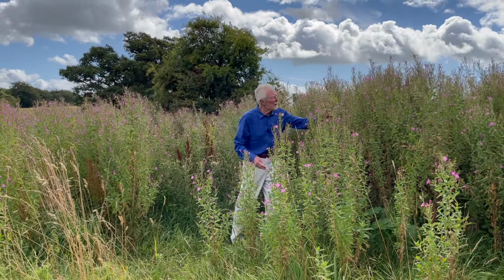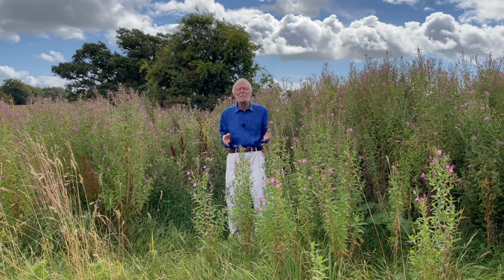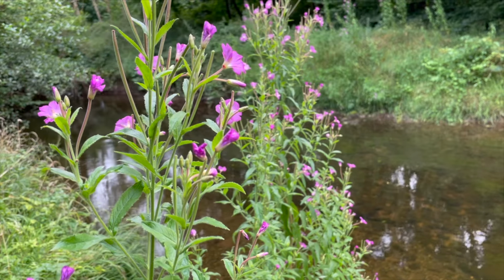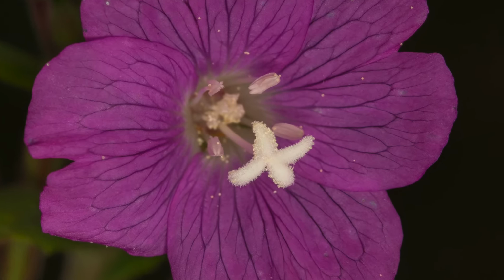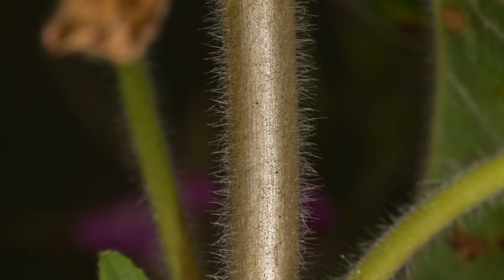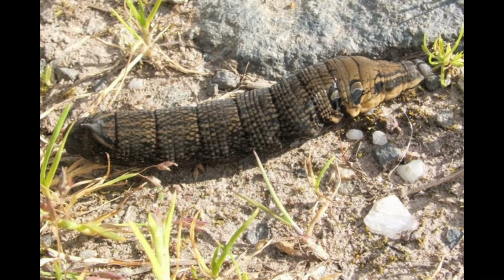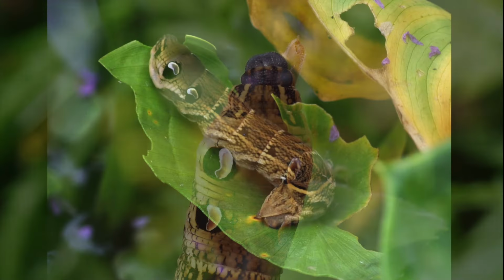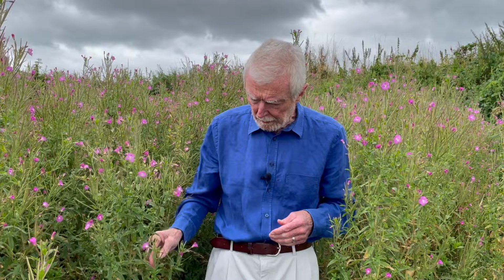Great Willowherb with John Feehan, Wildflowers of Offaly series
Narrated, edited and produced by John Feehan, filmed by Tina Claffey,  part of the 2024 series.

Further details are available in  'Wildflowers of Offaly' by John Feehan published by Offaly County Council.
Available on line from the Offaly History book shop on Bury Quay Tullamore, and Midland Books, Tullamore.